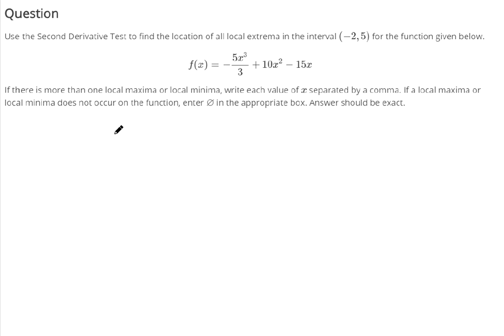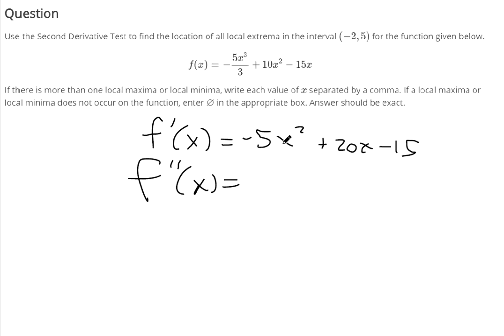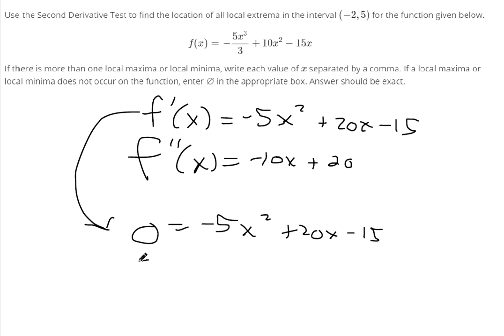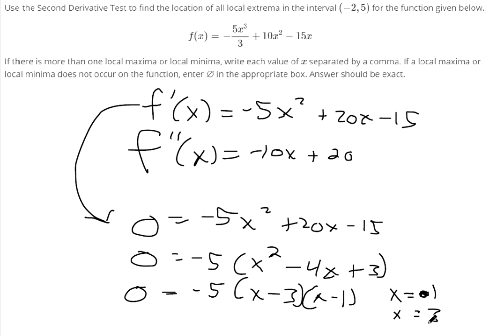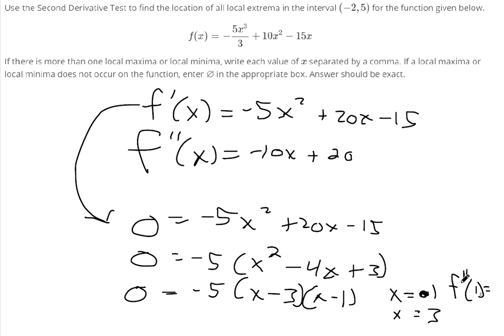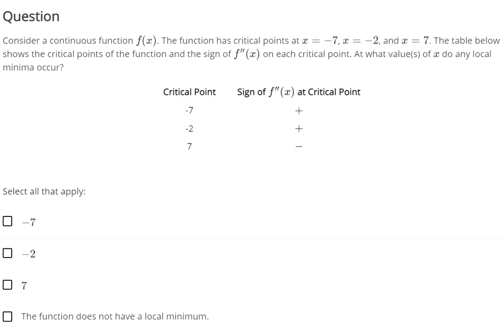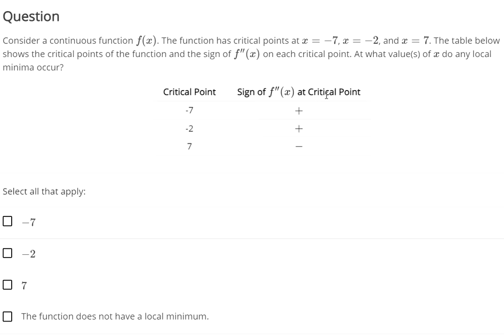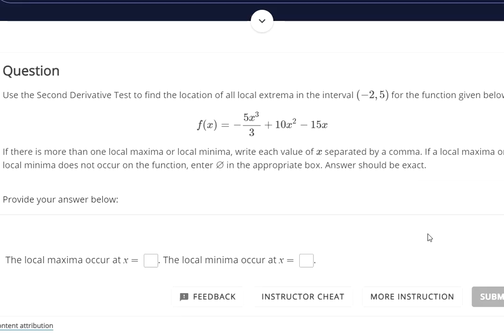Use the second derivative test to find local extrema of an algebraic function